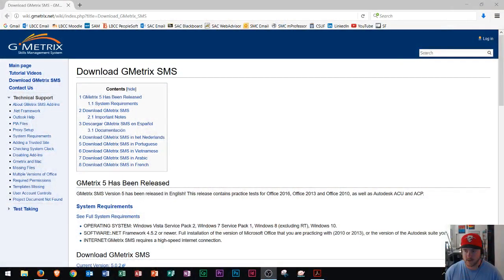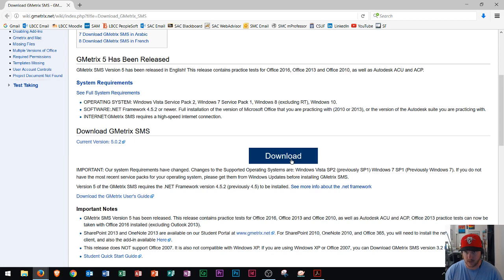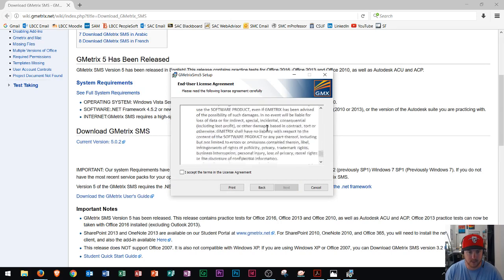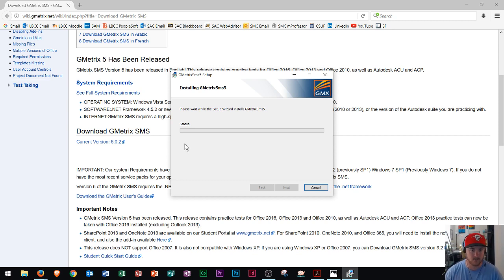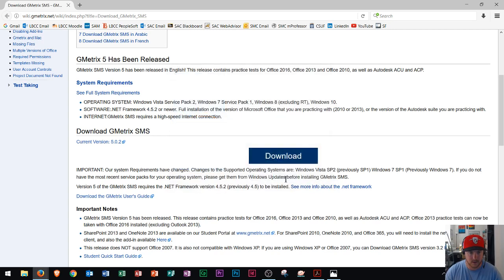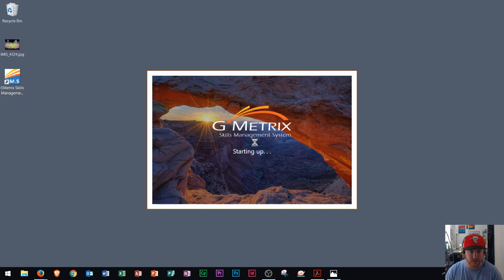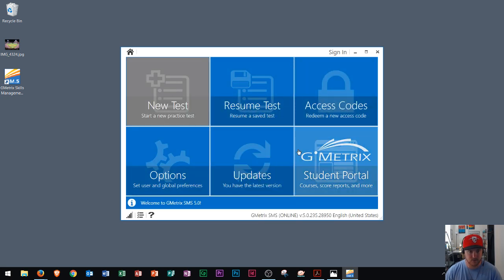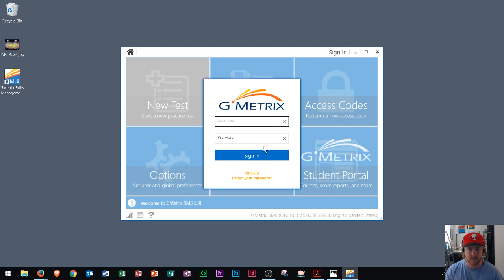GMetrix Download - How To Install G-Metrix for MOS Exam on Word Excel Access PowerPoint and Outlook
In this demo, I show you how to install and download GMetrix Skills Management System practice test software. This software can help you learn Microsoft Office 365, 2016, 2013 and other programs. This testing exam software can help you pass your MOS exam and train you to be more proficient in MS Office.

Outlook 2016
Basic Tutorial